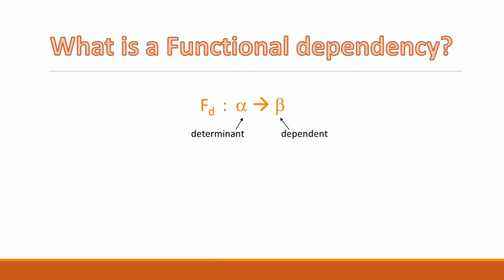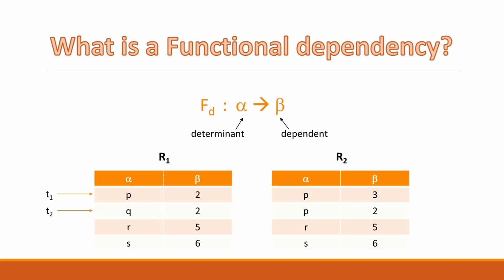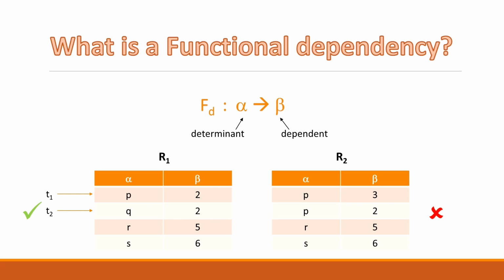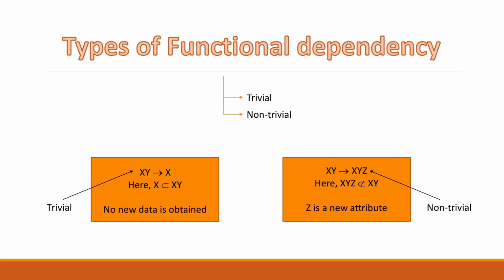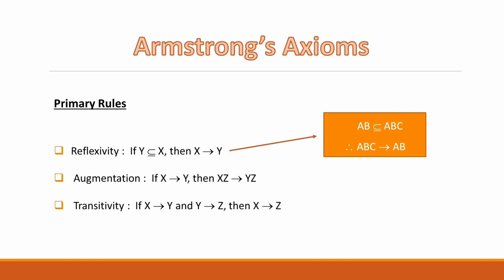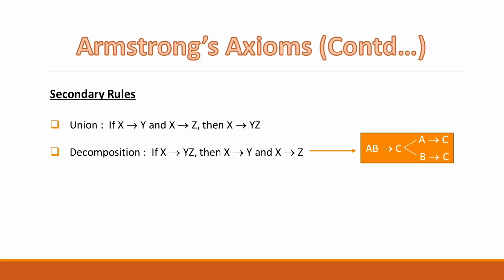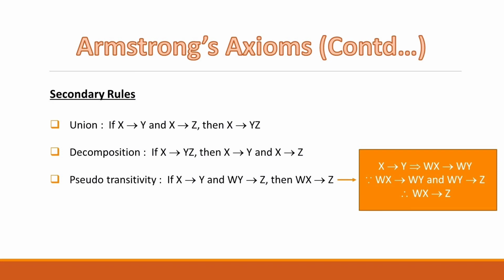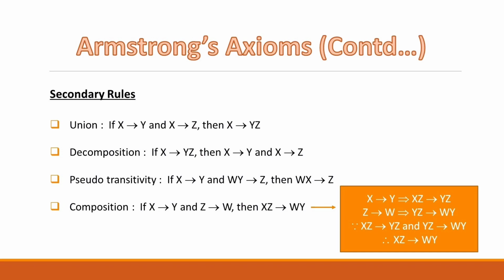What is Functional Dependency in DBMS | Armstrong's Axioms in DBMS | Database Management System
In this video lecture, I have explained what is Functional Dependency in DBMS and its types with examples. I have also explained about the Armstrong's axioms in DBMS.

Topics discussed in the video :

What is Functional Dependency
What are the types of Functional Dependencies
What are Trivial Functional Dependencies
What are Non-trivial Functional Dependencies
What are Armstrong's axioms in DBMS
Primary rules of Armstrong's axioms - Reflexivity , Augmentation , Transitivity
Secondary rules of Armstrong's axioms - Union , Decomposition , Pseudo transitivity , Composition